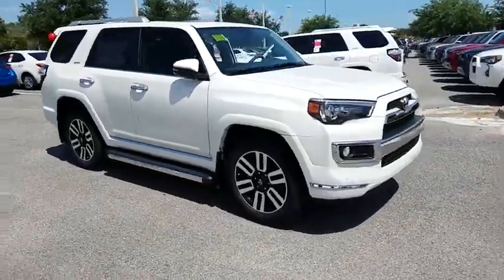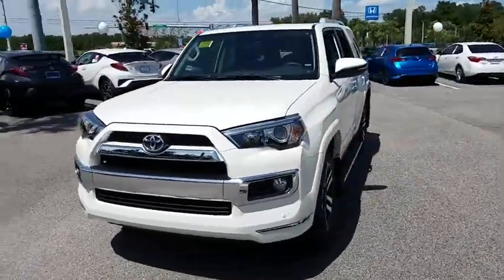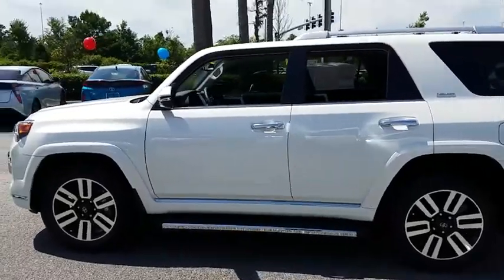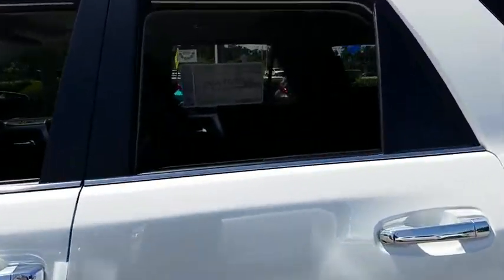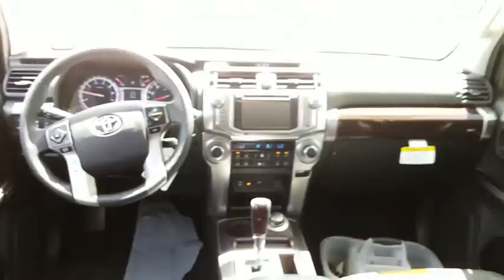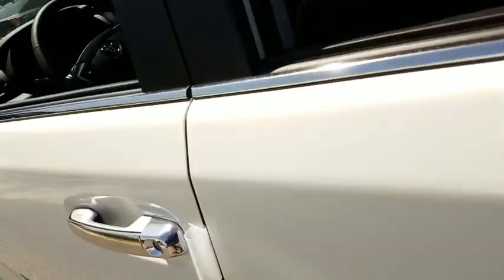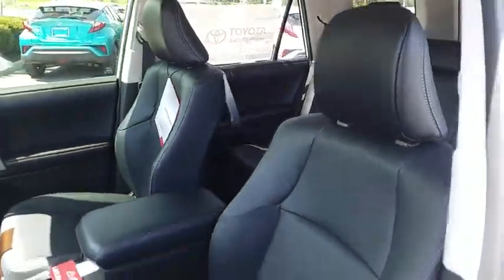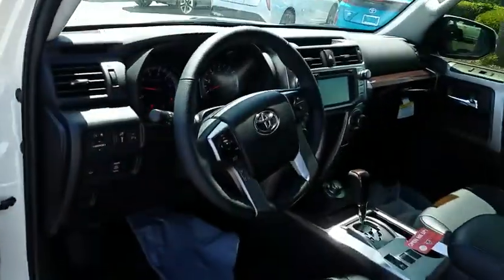2018 Toyota 4Runner Jacksonville, Arlington, Orange Park, Nocatee, Palencia, FL J5580495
Blizzard Pearl New 2018 Toyota 4Runner available in Jacksonville, Florida at Coggin Toyota (Ave). Servicing the Arlington, Orange Park, Nocatee, Palencia, FL area.